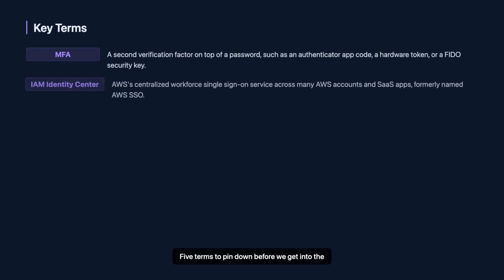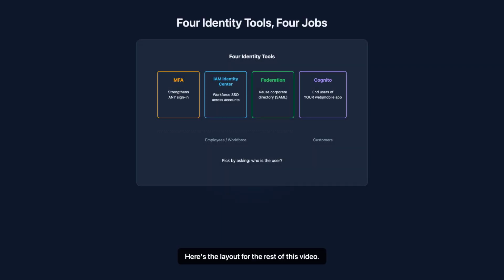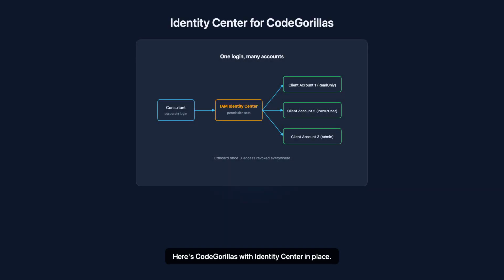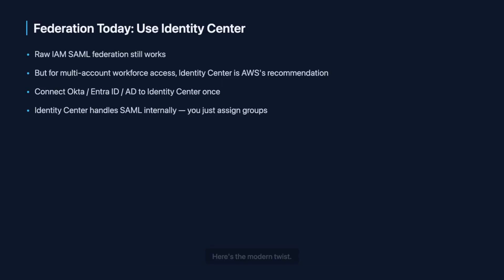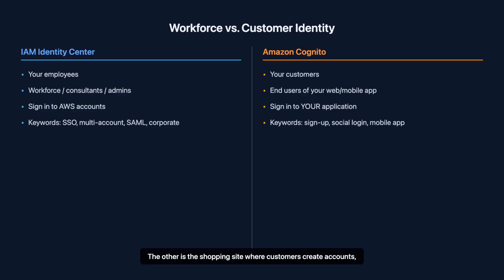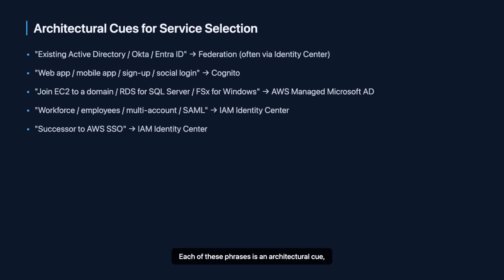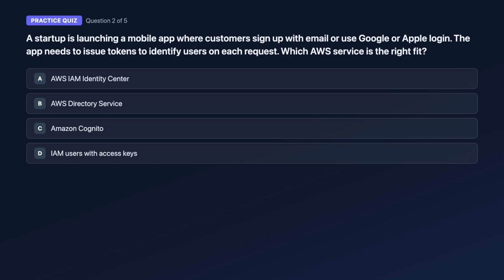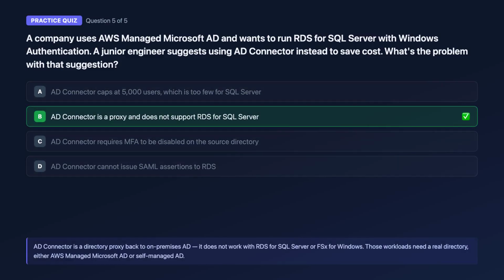CLF-C02 Course #9: MFA, IAM Identity Center, Federation, and Cognito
Learn to pick the right AWS identity service for any scenario: MFA for security, IAM Identity Center for workforce SSO, federation for corporate directories, and Cognito for end-user applications. This hands-on tutorial covers the critical distinctions that prevent the most common identity mistakes on real-world AWS projects and the CLF-C02 exam.

This video walks you through the identity decision tree that consultants and architects rely on daily. You'll understand when to use each service, why they exist separately, and how they fit together in multi-account, multi-tenant environments like CodeGorillas' 40-account setup.

Key Topics Covered:
• Multi-Factor Authentication (MFA): mandatory on root, layered on top of all identity services
• IAM Identity Center: centralized workforce SSO across multiple AWS accounts and external apps
• Identity Federation with SAML: corporate directory (Active Directory, Okta, Entra ID) integration
• Amazon Cognito: user pools for authentication, identity pools for AWS access in web/mobile apps
• AWS Directory Service: managed Active Directory flavors and when to use each

0:00 Introduction
0:45 Quick Recap: IAM Primitives
1:13 Key Terms
1:59 The CodeGorillas Problem: Multi-Account Identity at Scale
2:36 The Question That Picks the Service
3:07 Multi-Factor Authentication Explained
3:49 Password + MFA Model
4:14 Why MFA Matters (99% Attack Prevention)
4:39 MFA on Root: Now Mandatory
5:19 Four Identity Tools, Four Jobs
5:57 IAM Identity Center for Workforce SSO
6:39 AWS's Official Definition
7:08 The Corporate Badge Analogy
7:40 Permission Sets
8:18 Identity Center for CodeGorillas
8:55 AWS SSO = IAM Identity Center (Naming)
9:29 Identity Federation Fundamentals
10:12 The Driver's License Analogy
10:40 Federation Flow Diagram
11:26 Federation Today: Use Identity Center
12:07 Amazon Cognito for End-User Apps
12:41 What Cognito Does
13:25 User Pools vs Identity Pools
14:11 Two Halves, One Service
14:32 Receptionist and Elevator Analogy
15:03 Workforce vs. Customer Identity
16:02 Why the Split Exists
16:48 AWS Directory Service
17:27 Three Directory Service Flavors
18:37 Identity Decision Tree
19:21 Architectural Cues for Service Selection
20:41 Key Takeaways

📌 Chapters
0:00 Introduction
0:45 IAM Primitives Recap
1:13 Key Terms
2:36 Service Selection Framework
3:07 Multi-Factor Authentication
4:39 MFA on Root Account
5:57 IAM Identity Center for Workforce SSO
9:29 Identity Federation & Corporate Directories
12:07 Amazon Cognito for End-User Apps
13:25 User Pools vs Identity Pools
16:48 AWS Directory Service Options
18:37 Identity Decision Tree
20:41 Key Takeaways